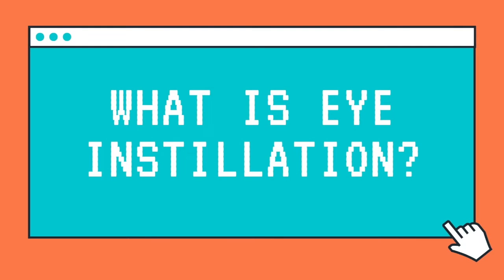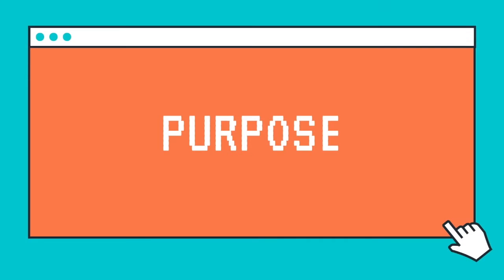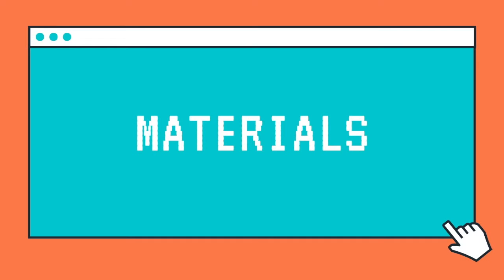Eye Instillation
Credits to Carlo Angelo for the countdown